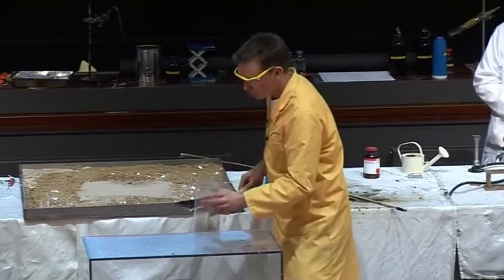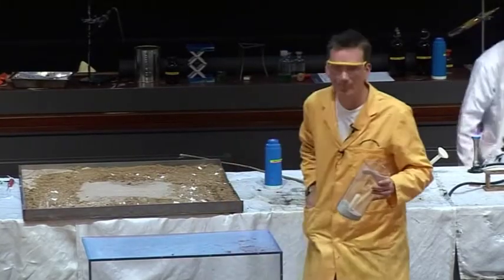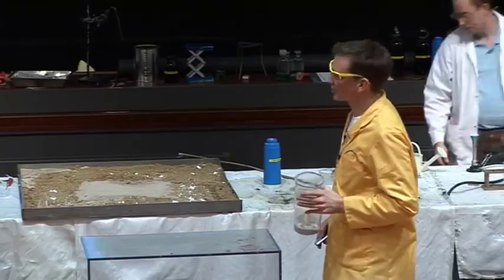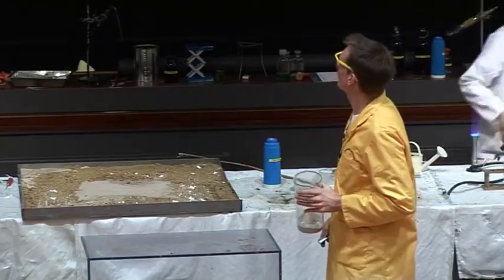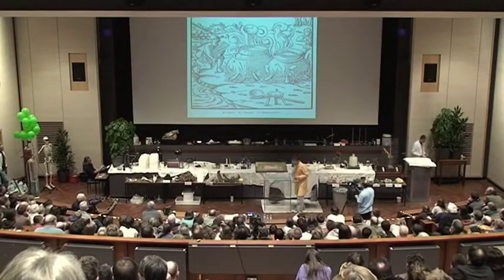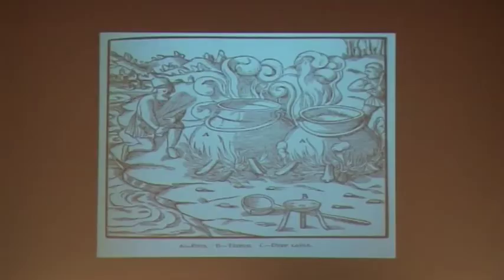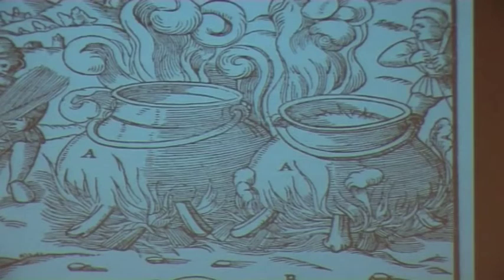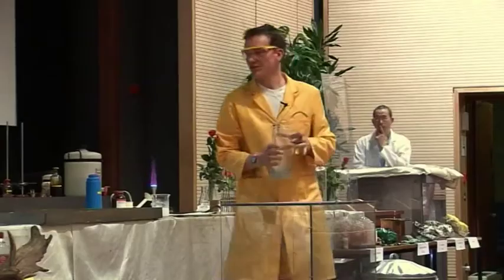Free Range Chemistry 29 - Wood ash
Extracting potassium carbonate from ashes.